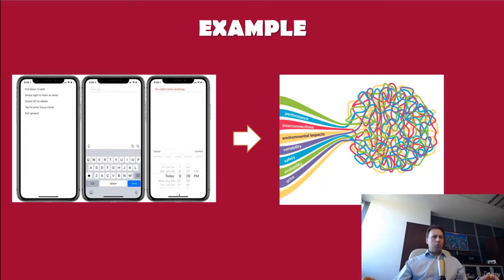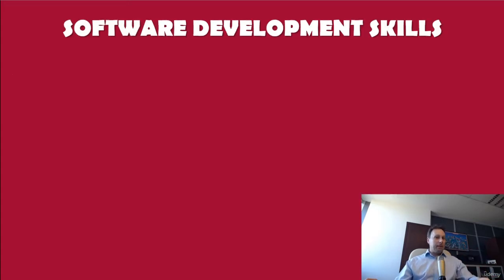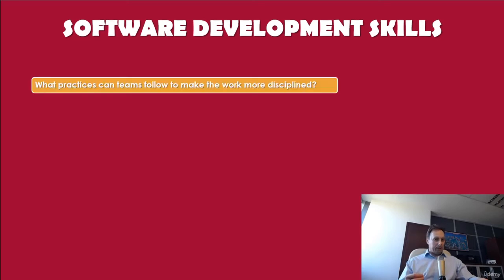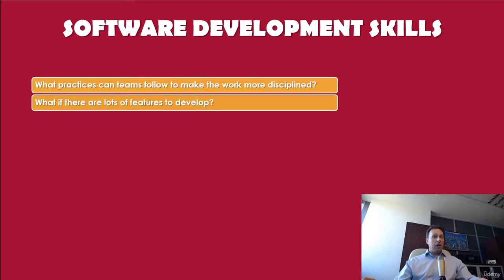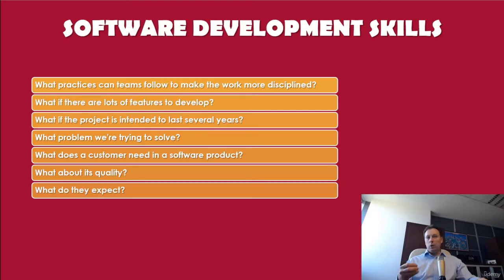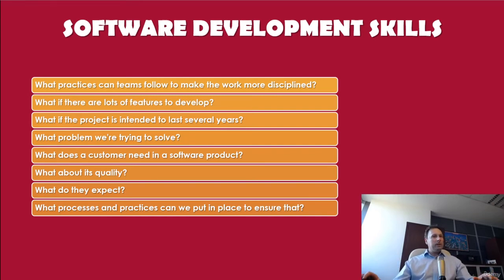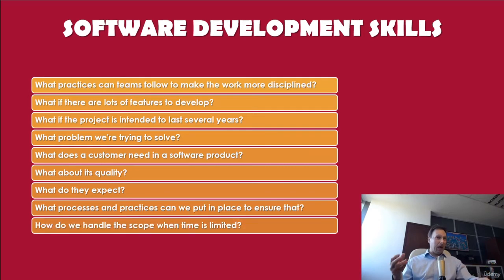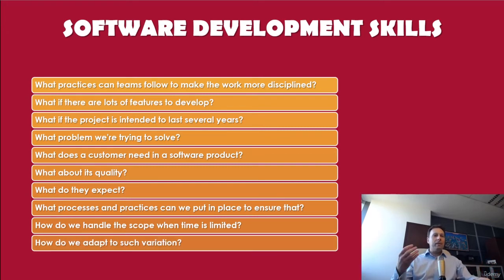2 How can we make better software